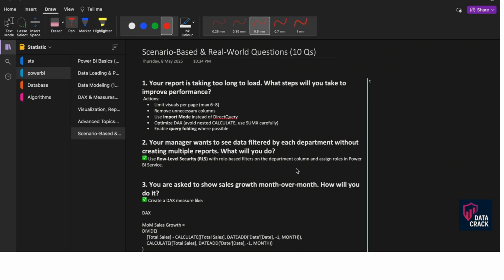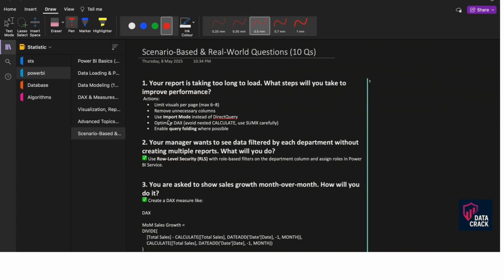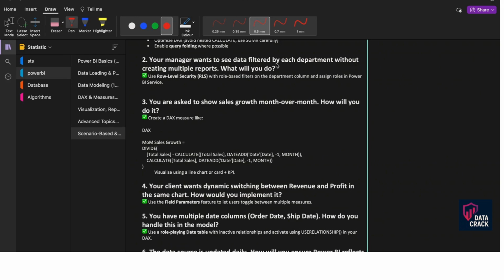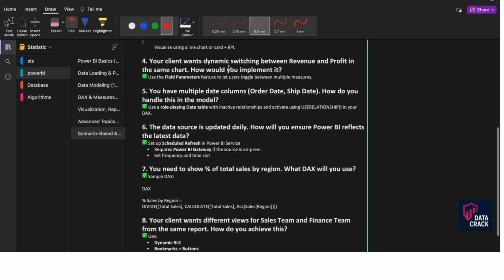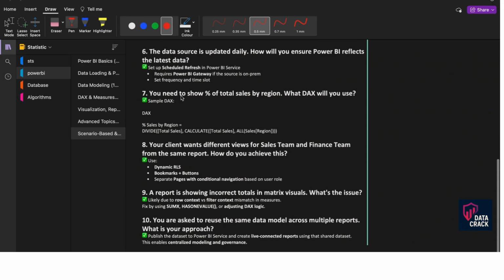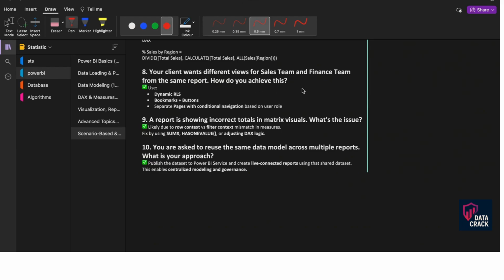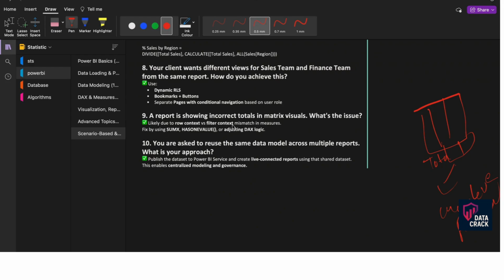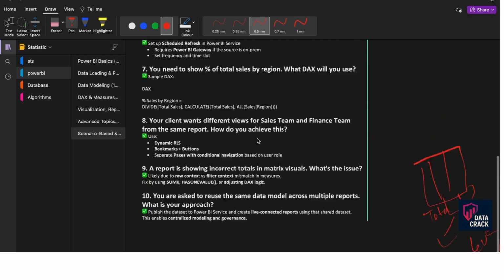Power BI Scenario-Based Interview Questions | Day 7 | Real-World Q&A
📌 Welcome to **Day 7** of the *Power BI Interview Q&A Series*!
Today’s video is packed with **real-world scenario-based questions** — the kind you're most likely to face in live interviews.

🎯 In this session, we’ll solve 10 practical Power BI challenges:
1️⃣ Report takes too long to load – Performance tuning tips
2️⃣ Show department-wise data securely – Use RLS
3️⃣ Sales growth MoM – DAX + visuals
4️⃣ Switch between Profit & Revenue dynamically – Field Parameters
5️⃣ Handle multiple date columns – Role-playing dimensions
6️⃣ Auto-refresh with updated data – Scheduled Refresh setup
7️⃣ % of total sales by region – DAX logic
8️⃣ Custom views for teams – Dynamic UX + RLS
9️⃣ Matrix showing wrong totals – Fixing DAX context
🔟 Reuse model across reports – Shared Dataset in Power BI Service

💡 These types of questions test your **real understanding** of Power BI logic, model design, DAX, and enterprise best practices.

📅 Part of an **8-day Power BI Interview Prep Series** (theory-focused)

🎥 Previous Days:
- Day 6 (Advanced Topics)
- Day 5 (Visuals & UX)
- Day 4 (DAX & Measures)
- Day 3 (Data Modeling)
- Day 2 (Power Query)
- Day 1 (Power BI Basics)

💬 Drop a comment if you’ve faced similar challenges or have more interview Qs you'd like covered.